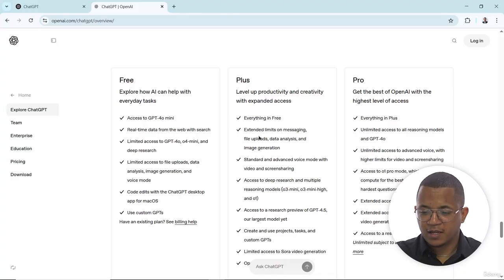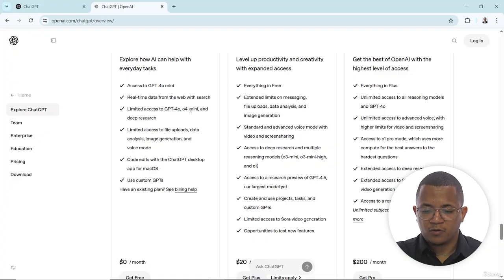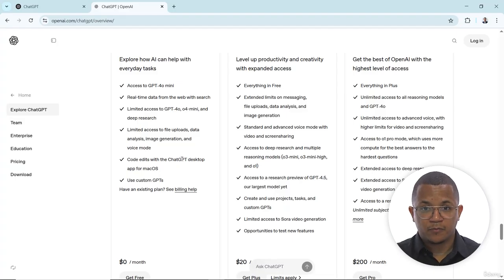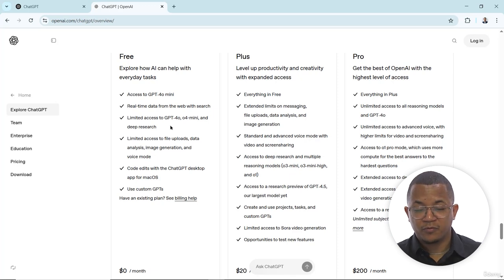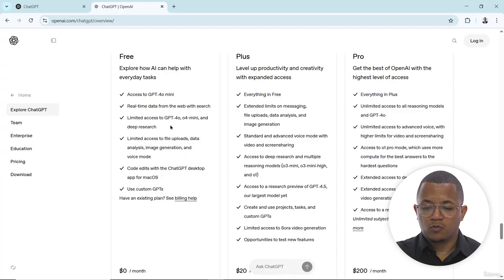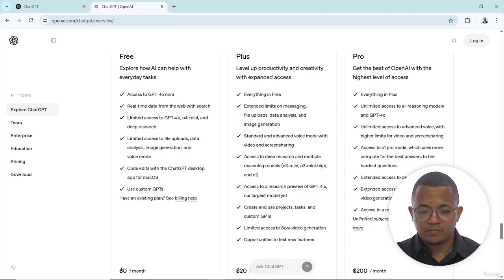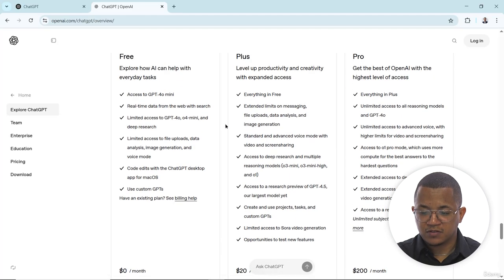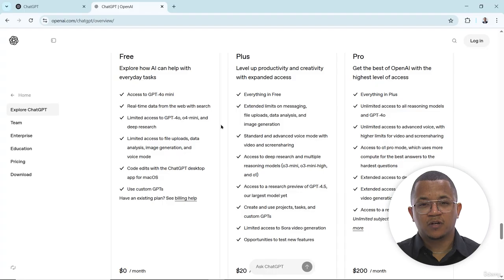ChatGPT FREE vs. Paid: What You Get & What You're Missing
This video provides an overview of the features & limitations of the free version of ChatGPT.

The key points covered in the video include:

1. *ChatGPT Versions* The video focuses on the free version but also mentions the paid subscriptions:
    * *ChatGPT Plus* (starts at around $20/month)
    * *Pro version* (up to $200/month)

2. *Default Model* 00:56 The free version uses the *GPT-4o Mini* language model by default.
    * *Limited Access to Advanced Models:* Users have limited access to the more powerful *GPT-4o* model, which is standard in the Plus & Pro plans.
    * *Usage Limit:* This limited access is dynamic, but is estimated by some to be around 6 to 10 messages in a 4-hour span. Once the limit is reached, the chat defaults back to GPT-4o Mini.

3. *Other Features Available in the Free Version* 02:46 The free version still includes a number of capabilities:
    * Web searching
    * Data analysis & image generation
    * Limited file uploading (with some restrictions)
    * Limited access to advanced voice mode features (often in preview), which defaults to a basic option when the limit is reached
    * Code editing
    * The ability to use custom GPTs

The video concludes that the free version offers a "ton of features" for those new to generative AI tools. It suggests considering an upgrade if you require constant access to the more advanced models or wish to use features like image generation & file uploading frequently without capacity limits 03:52